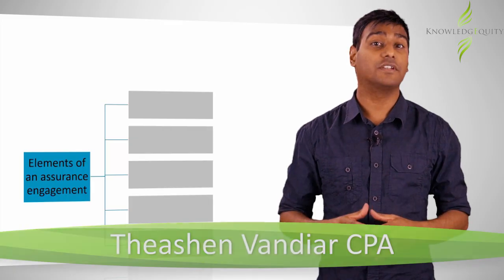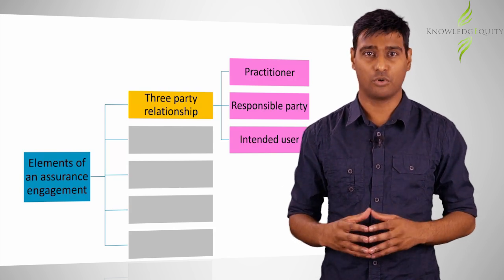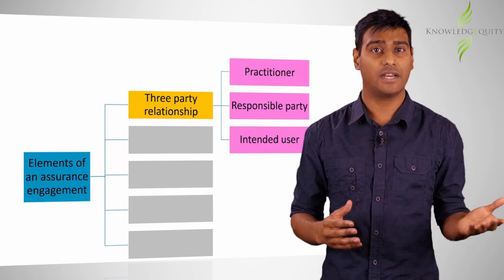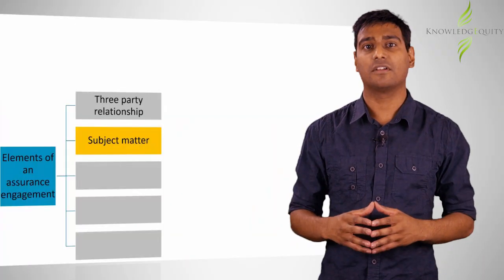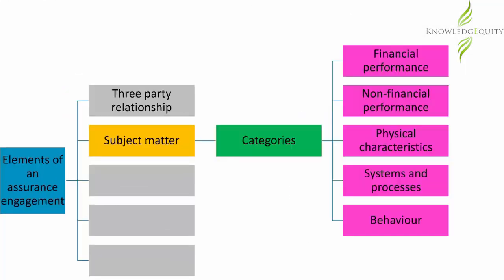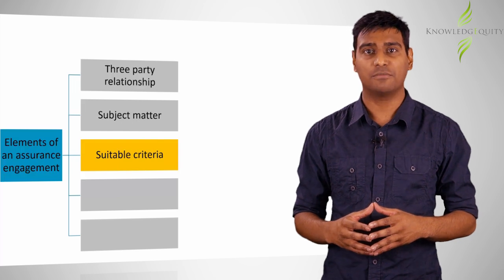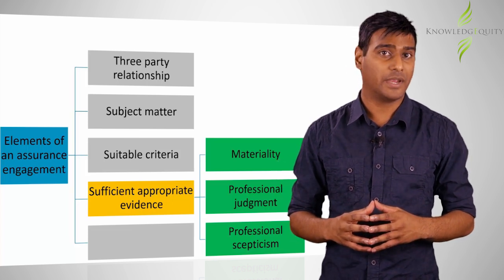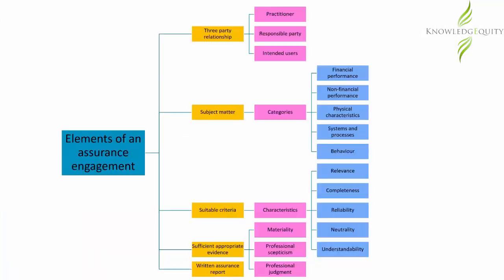CPA Elements of an Assurance Engagement (Outdated)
Practice questions, videos and other resources to help you with your CPA Program studies are available at knowledgequity.com.au.